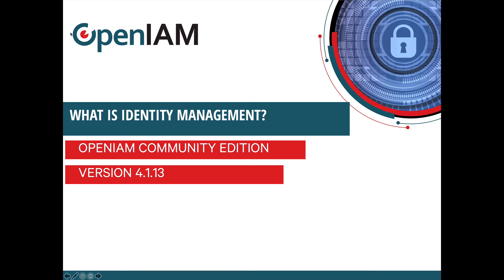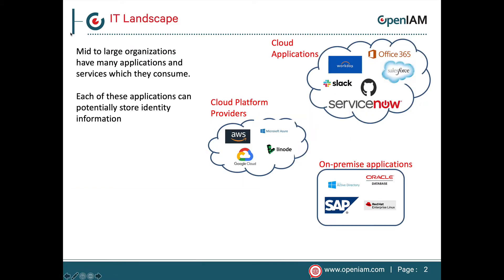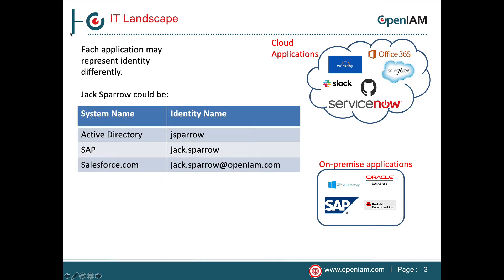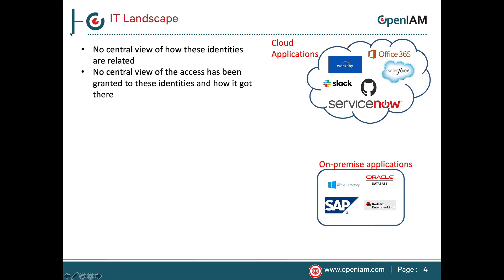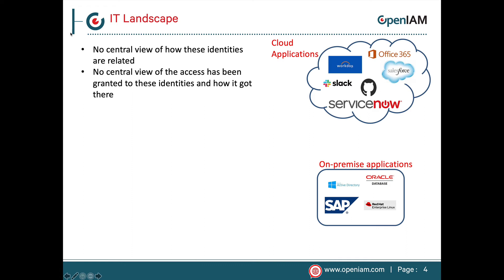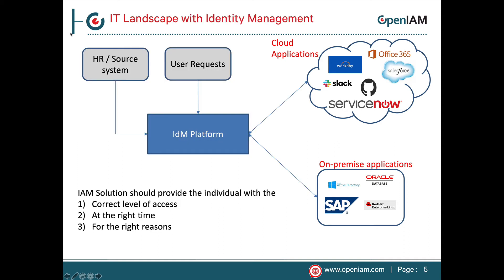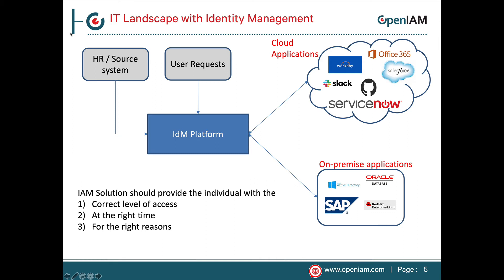What is Identity and Access Management (IAM)?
In this video we provide an overview of what an Identity and Access Management solution is as well as the problem it addresses.